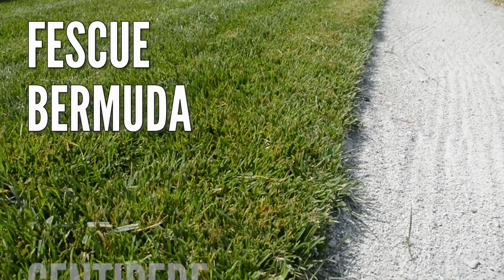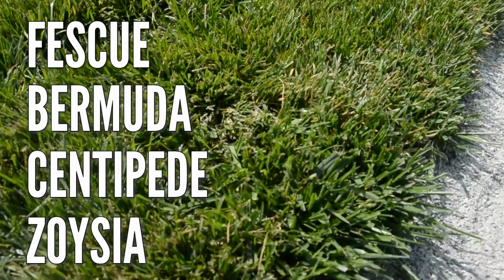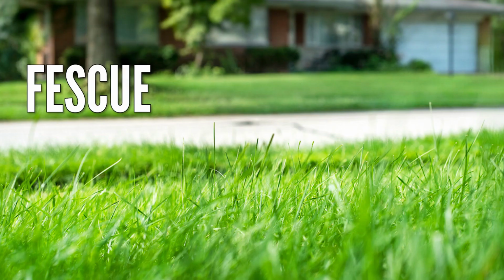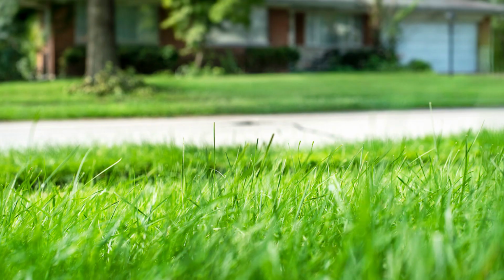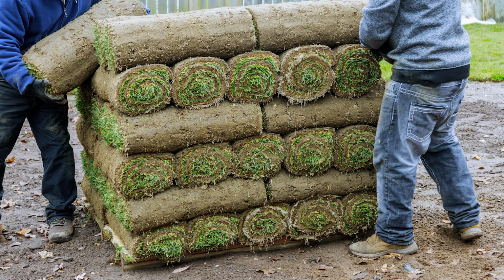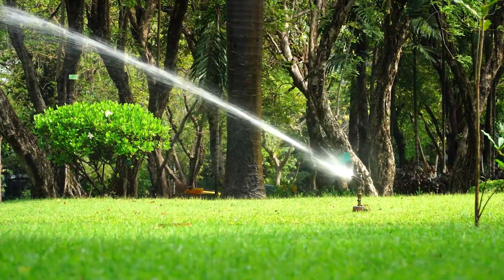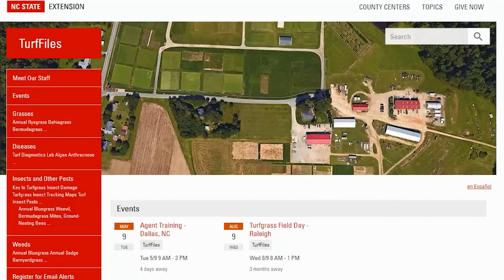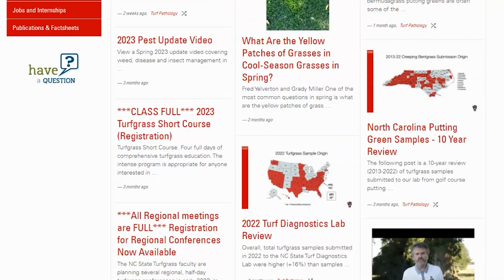How to Identify Turf Grass with Barefoot Lawn Care®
Not sure what type of turf grass you might have? Learn how to correctly identify what's in your yard so you can keep it healthy all season long! In this video, Scott from Barefoot Lawn Care in Smithfield North Carolina provides some education on what to look for in your turf grass during the busy growing season and winter months to ensure the longest life for your lawn.